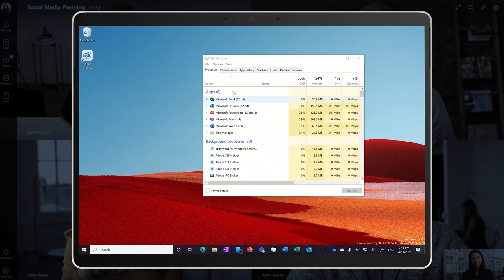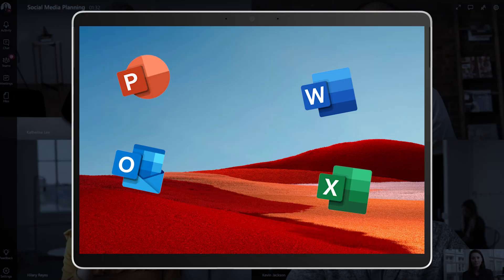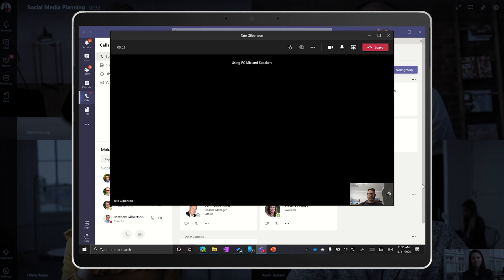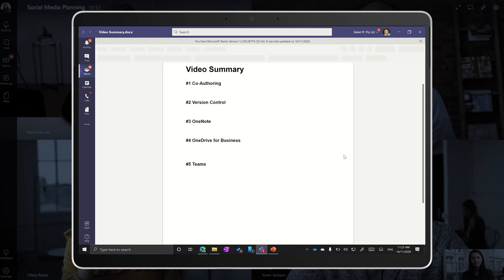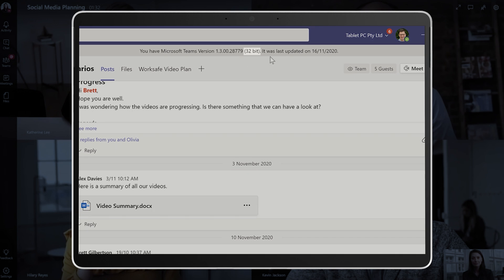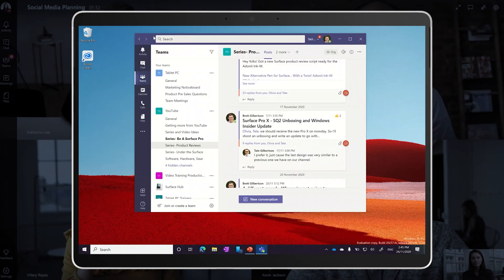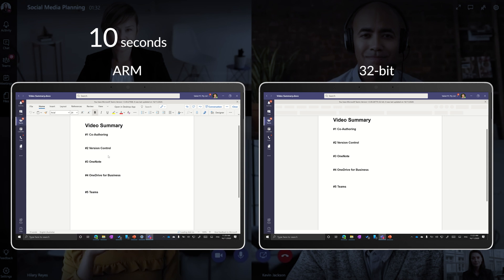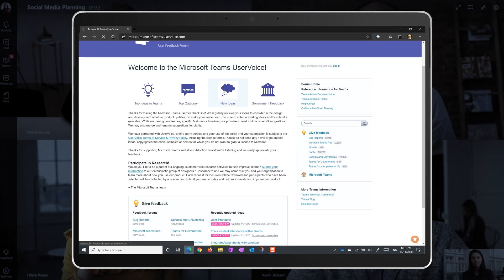Microsoft Teams on ARM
Microsoft have compiled all their Office 365 apps to run natively on ARM without the need for emulation. But there has been one holdout; Microsoft Teams was still being emulated to work on devices like the Surface Pro X. Now, finally, Microsoft have released Teams on ARM, to bring better performance, and battery life to all Windows ARM devices.